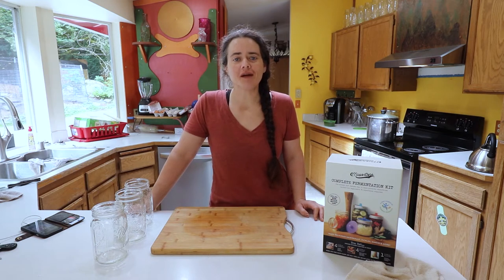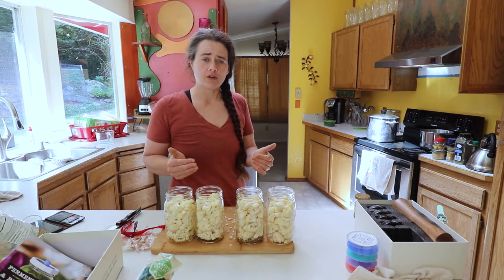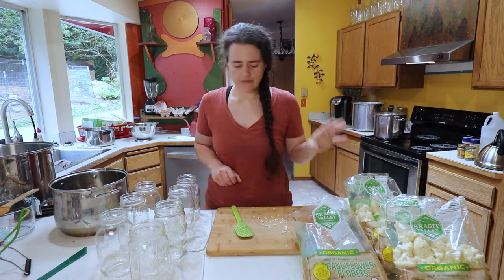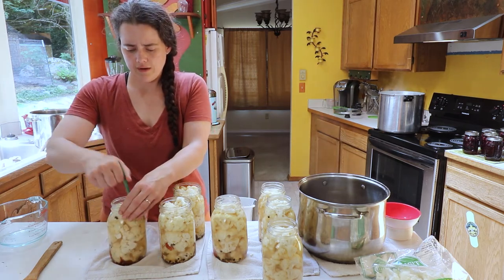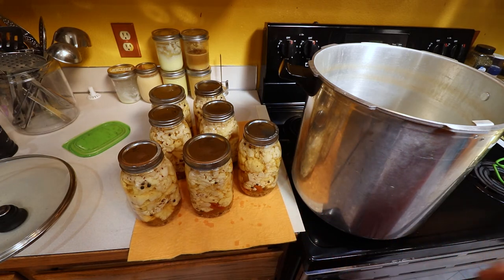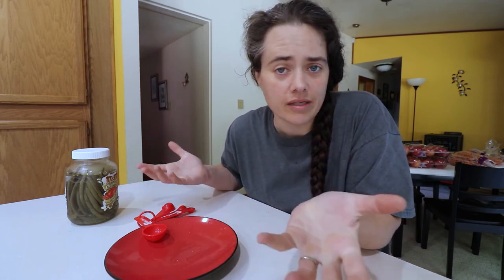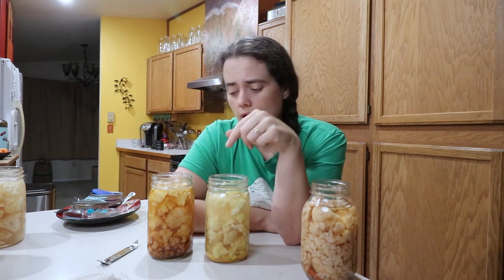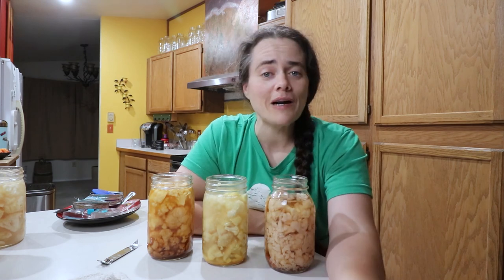Fermenting VS Pickling Cauliflower - BOTH PROCESSES With Tips, Hints and TROUBLESHOOTING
Today I'm showing you how I'm fermenting and pickling cauliflower. We are going to try 4 different ways of fermenting and we will go over a ton of tips and hints through the whole process!

Please head on over and check out Living Traditions Homestead video that I based the canning recipe